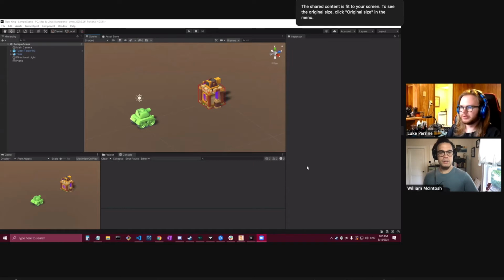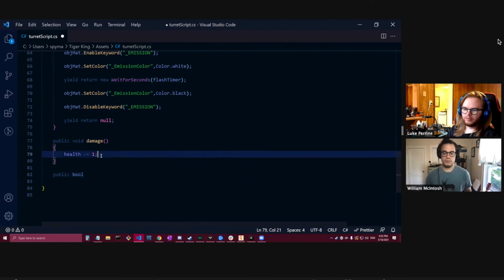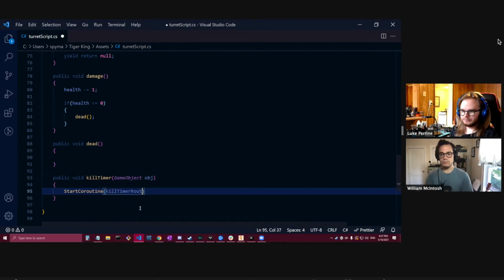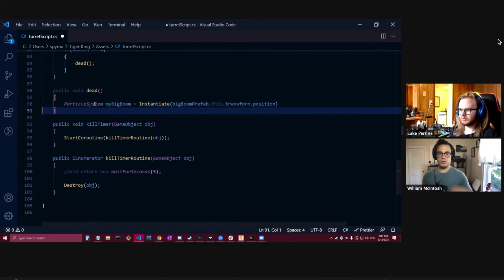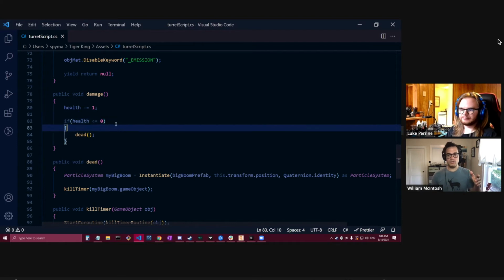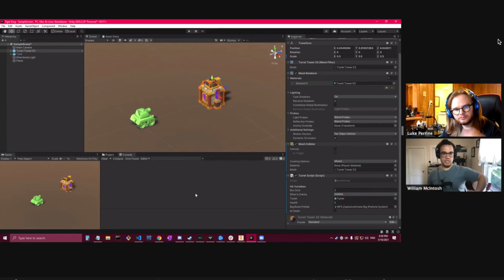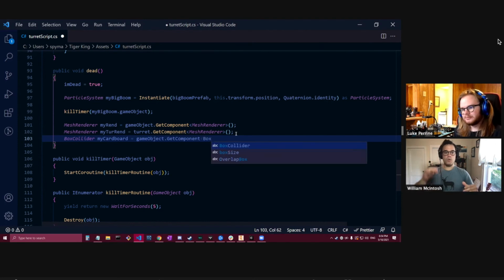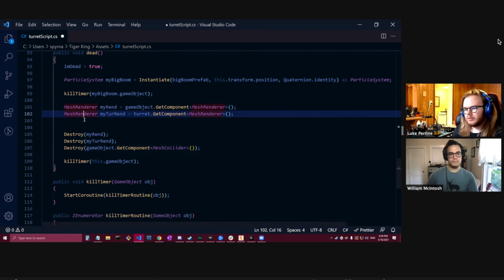#8 Teaching My Friend Unity From Scratch - Tank Shooter Enemy Explode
Bridgeworx Website and Discord Server